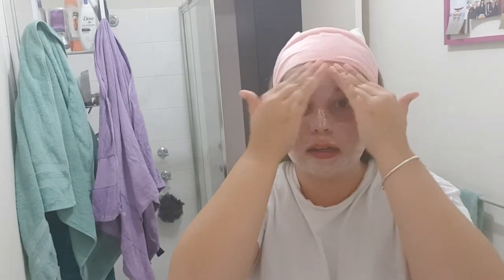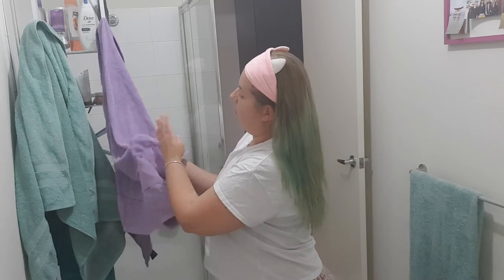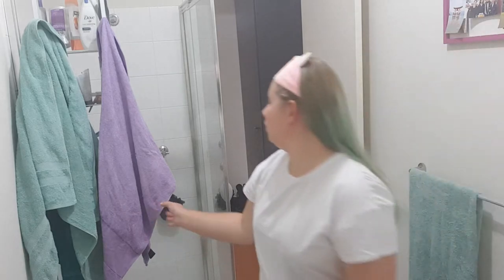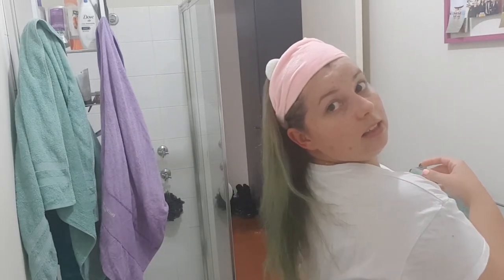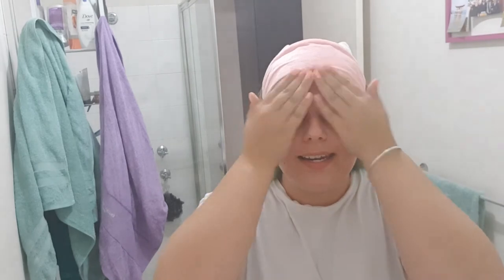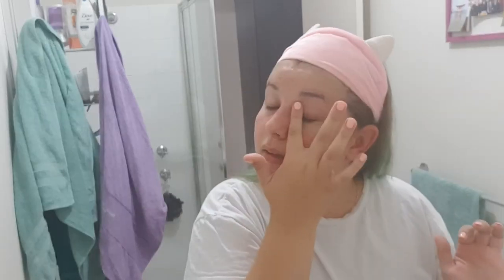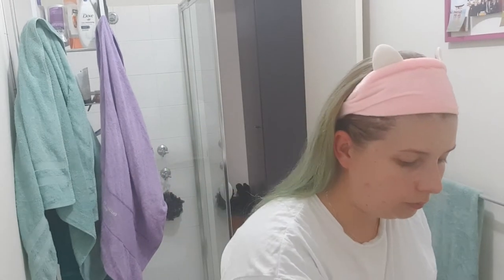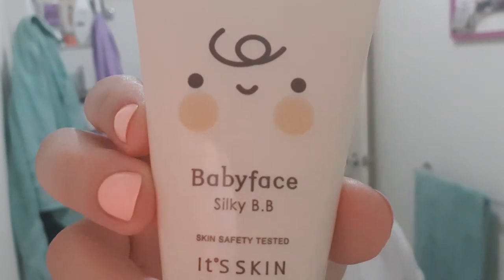GRWM|Skincare review and 10 step routine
Etude House - Red Energy
Body Shop - oils of life
Biore - baking soda cleanser
Baby Face - bb cream

Skin care is the range of practices that support skin integrity, enhance its appearance and relieve skin conditions. They can include nutrition, avoidance of excessive sun exposure and appropriate use of emollients. K-Beauty (Korean: 케이뷰티; RR: Keibyuti) is an umbrella term for skin-care products that are derived from South Korea. The fad gained popularity worldwide, especially in East Asia, Southeast Asia, South Asia and the US and focuses on health, hydration and a preferred lack of pigment. Wikipedia